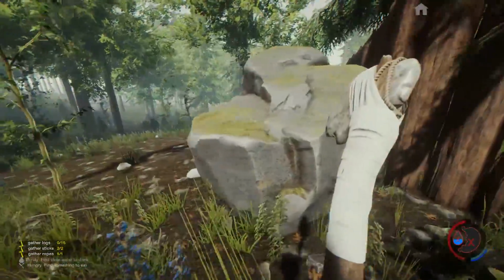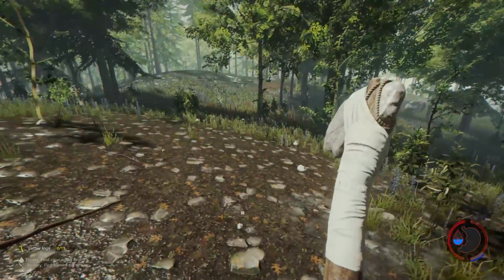The Forest - Ep16 - Sticks and Traps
Myself and 2 mates are playing The Forest! Can we survive the onslaught of mutants and cannibals!

The Forest : As the lone survivor of a passenger jet crash, you find yourself in a mysterious forest battling to stay alive against a society of cannibalistic mutants. Build, explore, survive in this terrifying first person survival horror simulator.

Be a legend and leave HEAPS of Likes/Comments/Favourites/Subs.